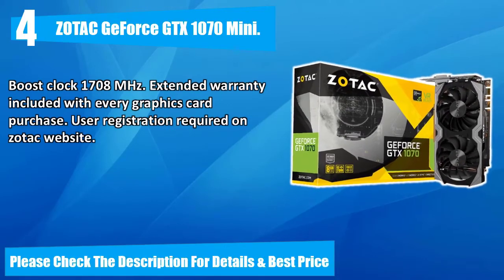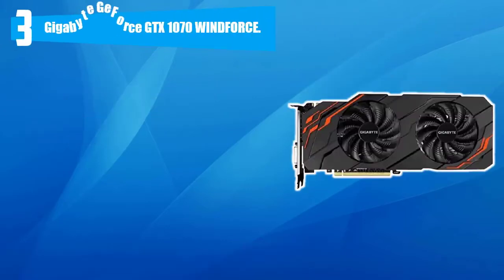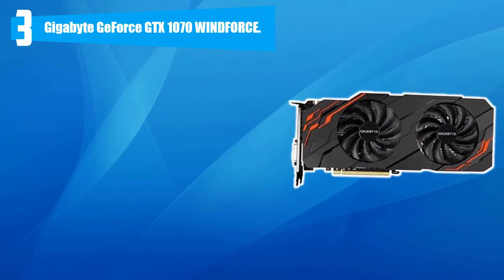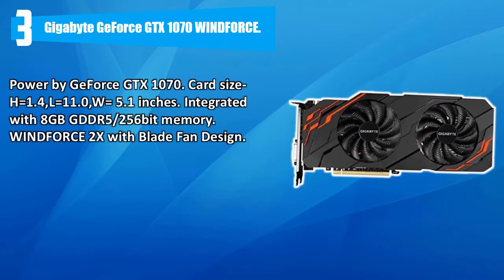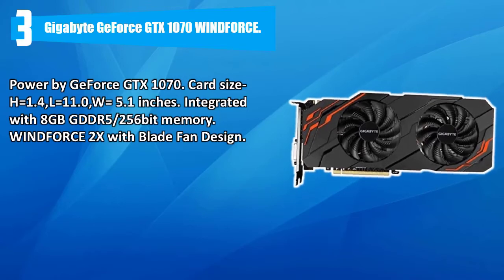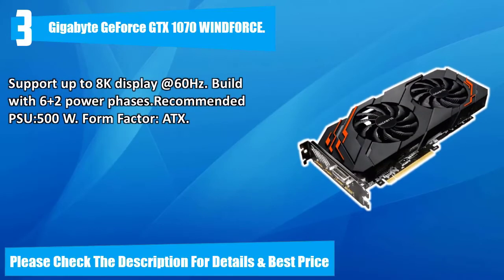🔝Best GTX 1070 GPU In 2020 - Top 5 Best GTX 1070 On Amazon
Looking for GTX 1070 GPU Review?
Let's Checkout More Details and Price of GTX 1070 GPU :

👉5. EVGA GeForce GTX 1070

👉4. ZOTAC GeForce GTX 1070 Mini

👉3. Gigabyte GeForce GTX 1070 WINDFORCE

👉2. ZOTAC GeForce GTX 1070 AMP

👉1. ASUS GeForce GTX 1070 (ROG Strix OC Edition)

Get  This GTX 1070 GPU Now!

Review Code is a channel exclusively for Amazon product reviews. Our channel is a novel step on the top & best Amazon product reviews, and we are genuinely proud to present our niche base videos to you.
Best GTX 1070 GPU In 2020

When you are about to make the purchase a product, you will be very distracted with all the products available on the market. We are here to assist you with that. You can purchase all niche base Amazon products by watching our channel reviews.

Review Code essentially introduces the top goods that are usually used on your home or office. All you require is an established and clear list of the best goods.

The best 5 goods we have listed in each video are the best goods available in the market right now.

You will be fed up every day of browsing and going through the long duration videos of the other channels/website. But, Review Code is designed with a goal, that is to save your time and money. And at the very same time, our channel covers a wide variety of tech and niche products from electronics to wearable devices.